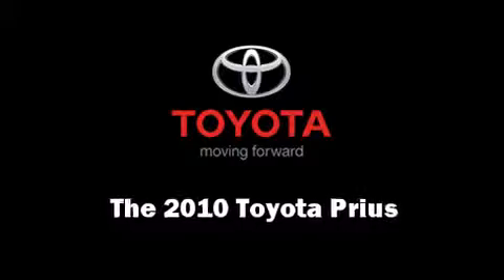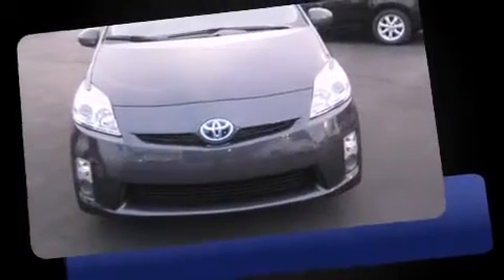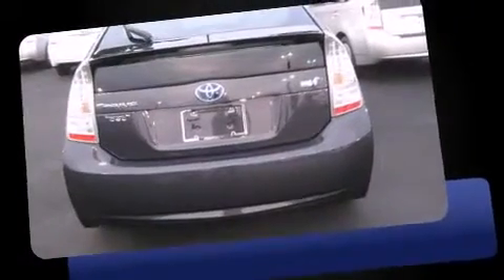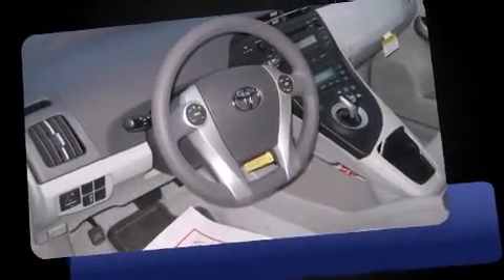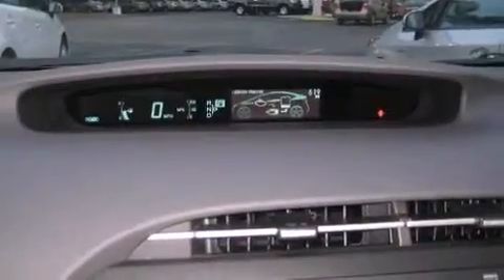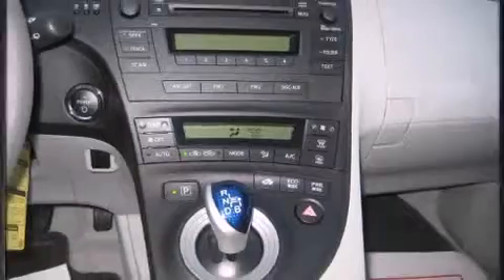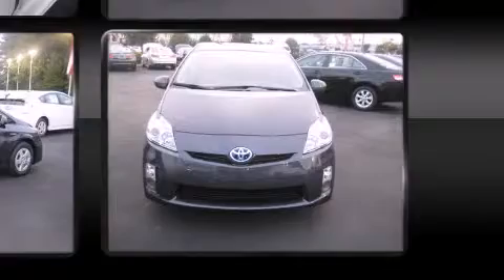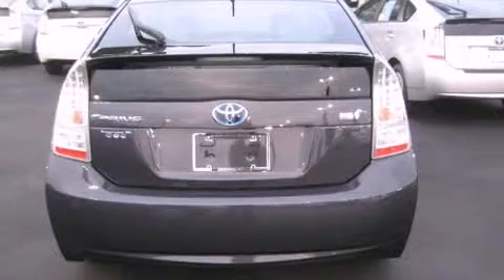2010 Toyota Prius II HB II in Greenville, NC 27834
Greenville Toyota
3615 S Memorial Dr

You're going to love the 2010 Toyota Prius. It features a continuously variable transmission, front-wheel drive, and a 1.8 liter 4 cylinder engine. Toyota prioritized practicality, efficiency, and style by including: delay-off headlights, 1-touch window functionality, an outside temperature display, remote keyless entry, an overhead console, rear wipers, and power windows. Storage solutions are integrated throughout the interior, demonstrating thoughtful attention to detail You and your passengers will enjoy the stereo system, which includes a CD player with MP3 capability, steering wheel mounted audio controls, and 6 speakers, providing excellent sound throughout the cabin. Toyota also prioritized safety and security by including: head curtain airbags, front SIDE impact airbags, traction control, brake assist, Anti-whiplash front head restraints, and 4 wheel disc brakes with ABS. With electronic stability control supplementing mechanical systems, you'll maintain precise command of the roadway. Our sales staff will help you find the vehicle that you've been searching for. We'd be happy to answer any questions that you may have. Stop by our dealership or give us a call for more information.